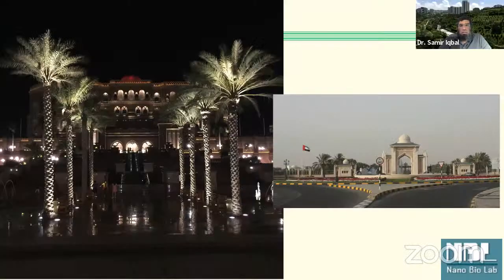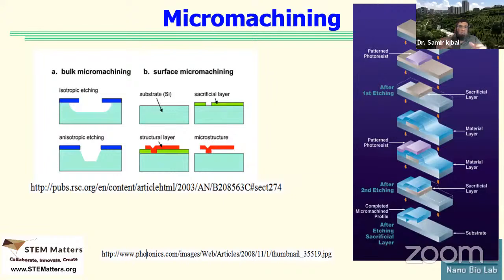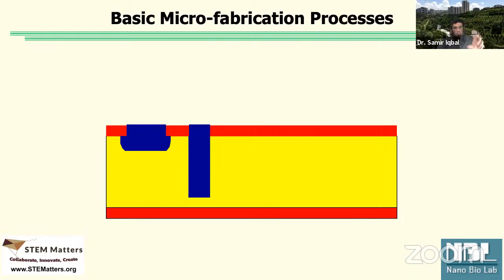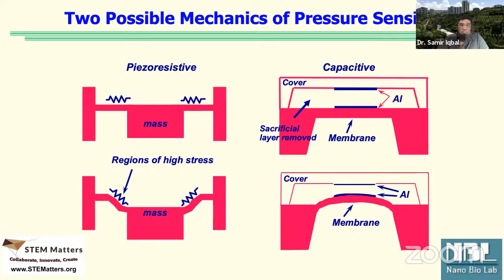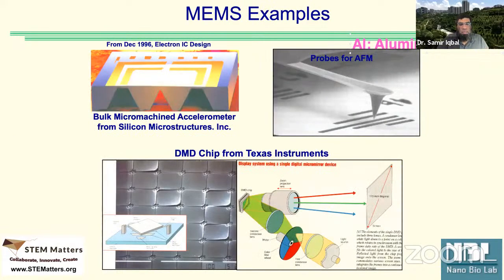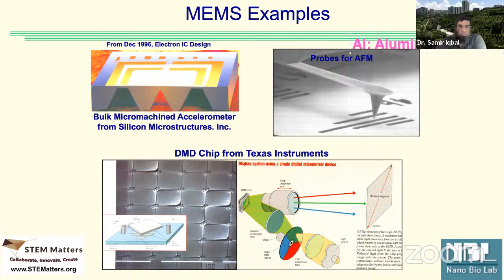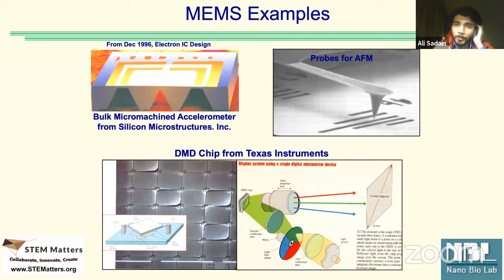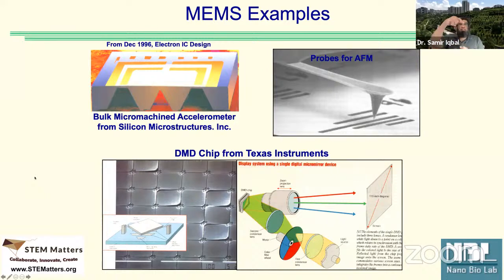STEMatters LUMS Bio-Nano Class 2 Feb 2021